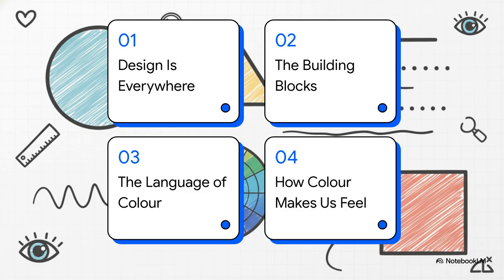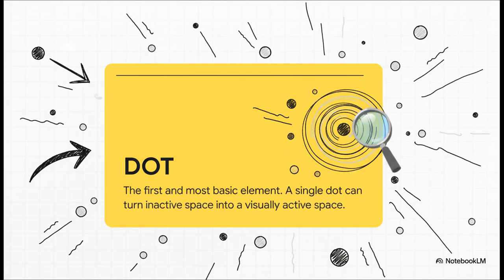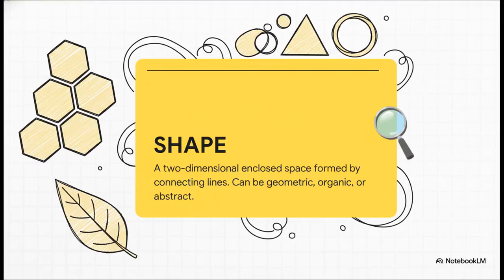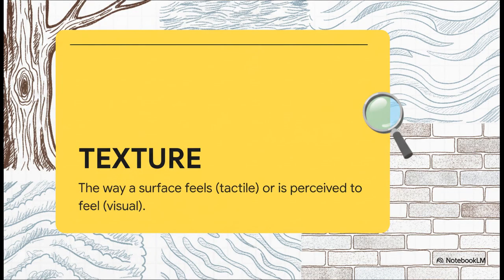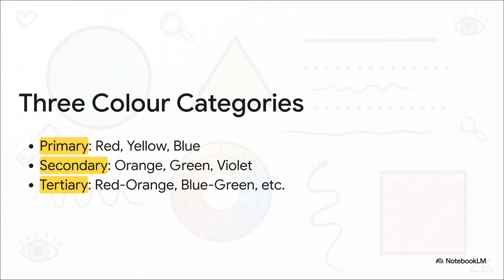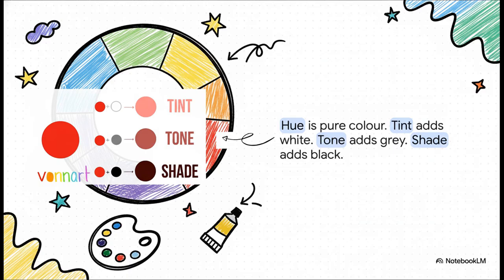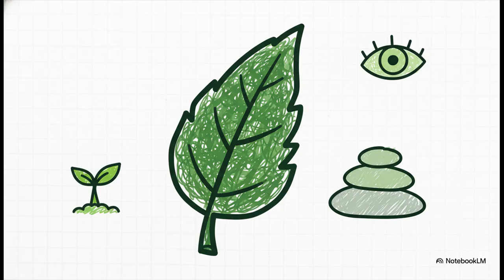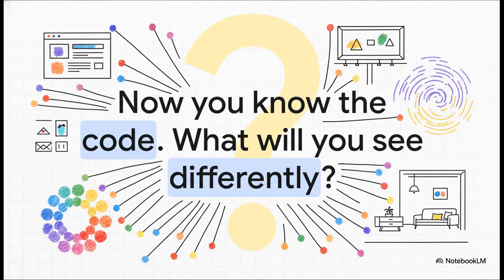Introduction to Print Design and Design Techniques - VARIOUS ASPECTS OF DESIGN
CLASS 12
TEXTILE DESIGN
SUBJECT CODE 829
UNIT 4